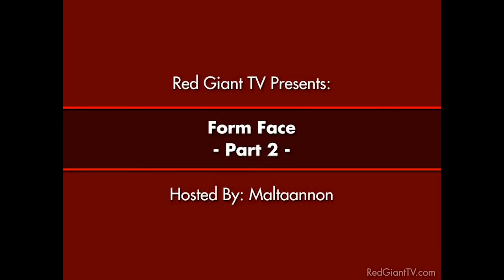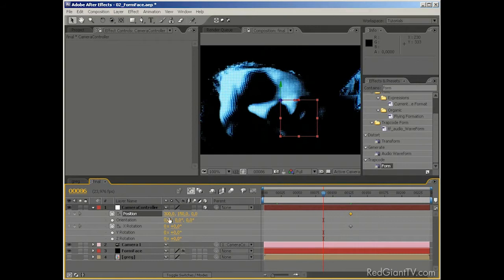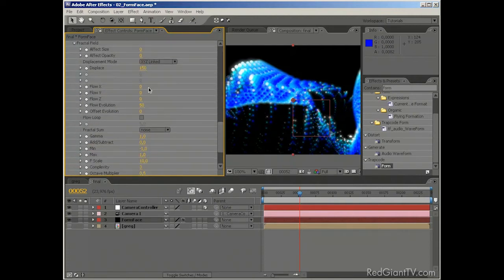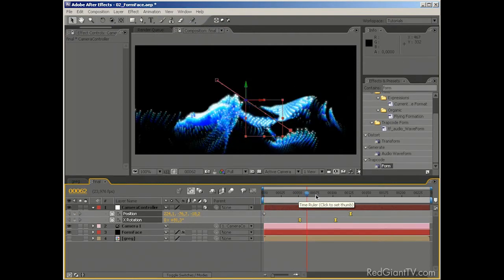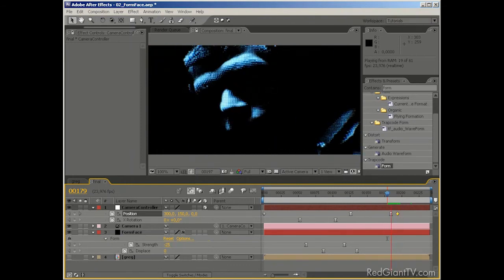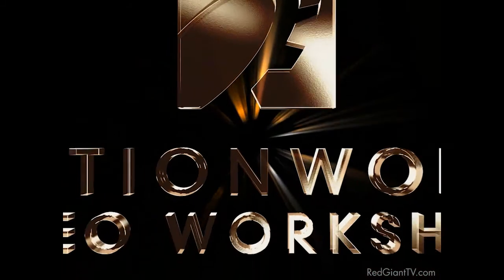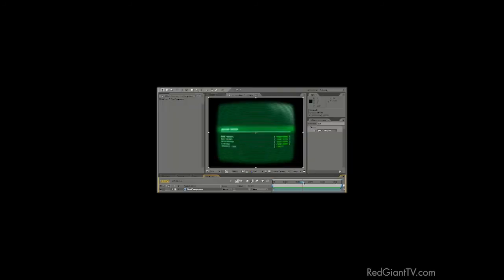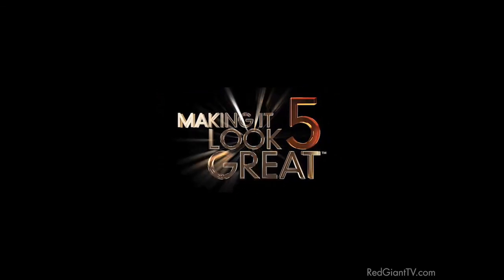Classic Tutorial | Creating A Push-Pin Toy Face Effect (Part 2)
In part 1 of this tutorial, Maltaannon showed us how to create an awesome push-pin 3D face, using Red Giant's Trapcode Form. In part 2, he'll enhance the effect by going deeper into Form's properties, and doing some camera work.